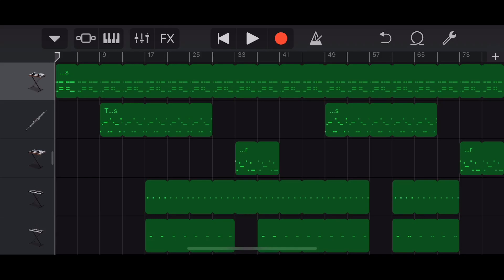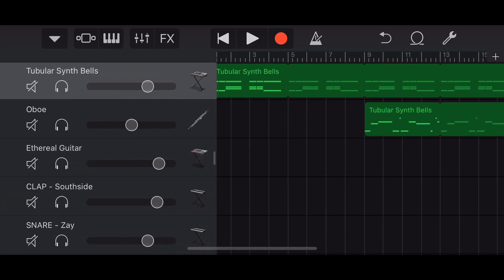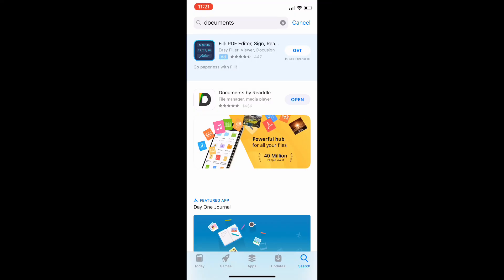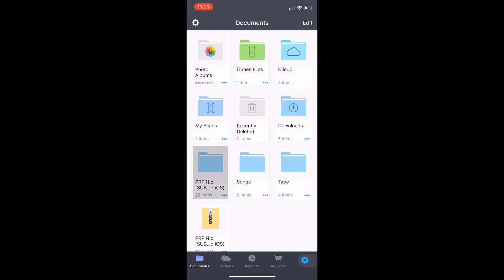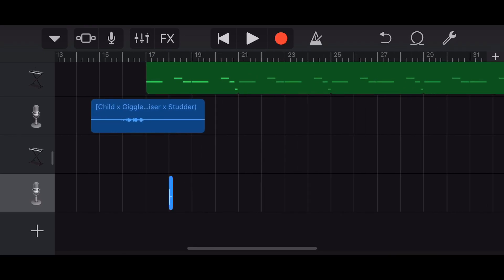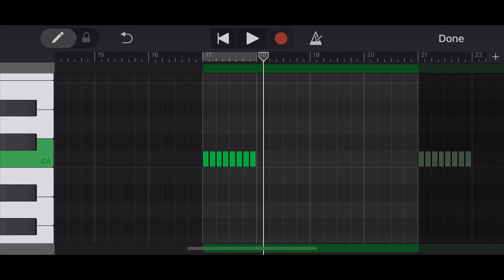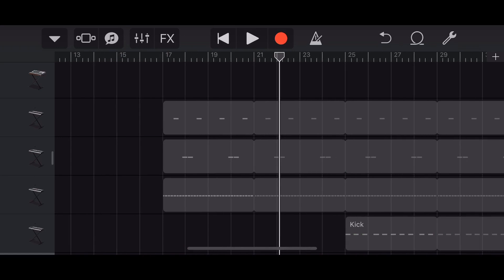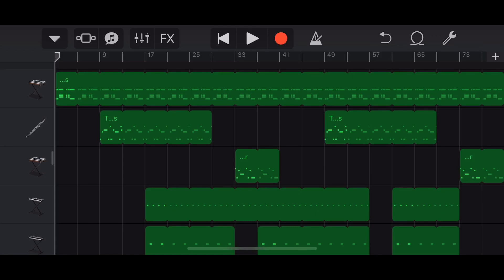How to make a MELODIC Trap Beat in Garageband! 🔥 And Get DRUMKITS! 🥶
Lmk in the comments what else you want to see!

Send me your songs via gmail, Instagram, or snapchat

Video Edited by: @prp_nic_